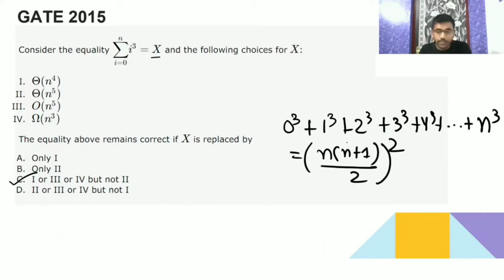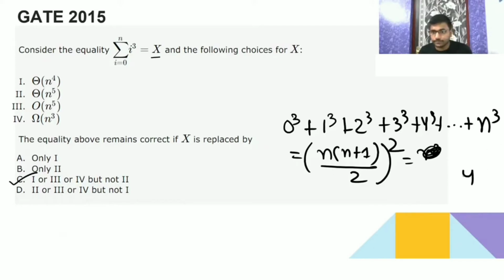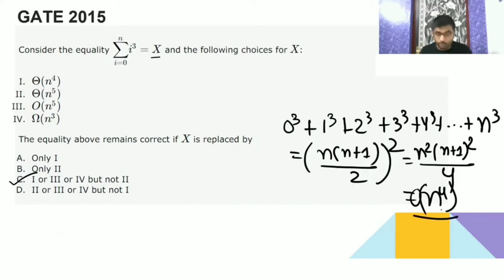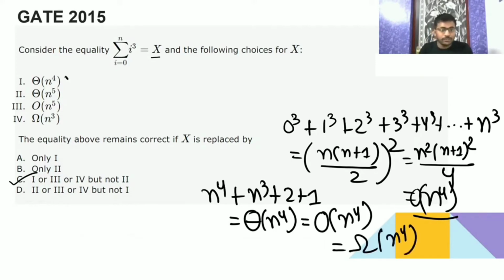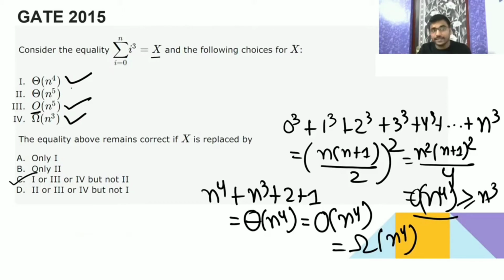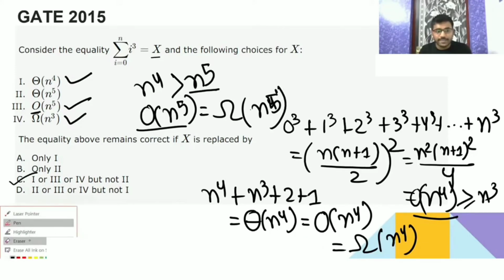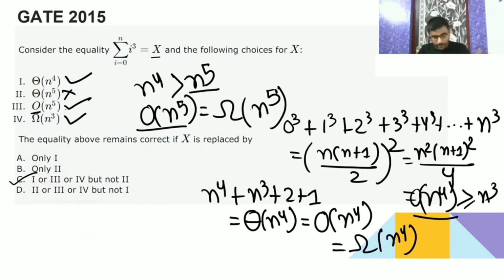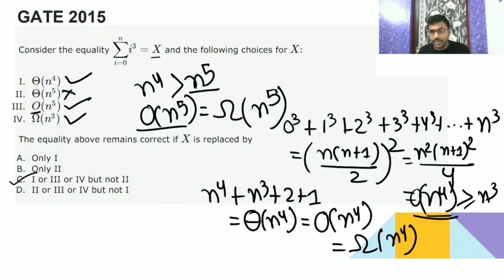12 Algorithm | Gate 2015 Question | Consider the equality ∑i=0ni3=X & the following choices for X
1) Gate 2015 MCQ Question on Algorithm-Asymptotic Notation

Timetable:-
0:01- Gate 2015 Question:-
1) Consider the equality ∑i=0ni3=X and the following choices for X:

1)Θ(n4)
2)Θ(n5)
3)O(n5)
4)Ω(n3)

The equality above remains correct if X is replaced by

A) Only I
B) Only II
C) I or III or IV but not II
D) II or III or IV but not I